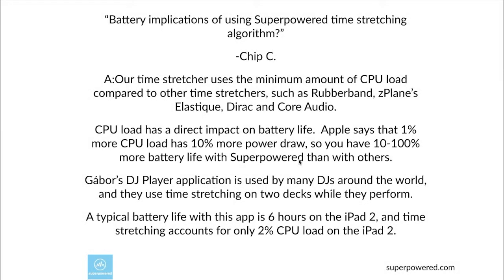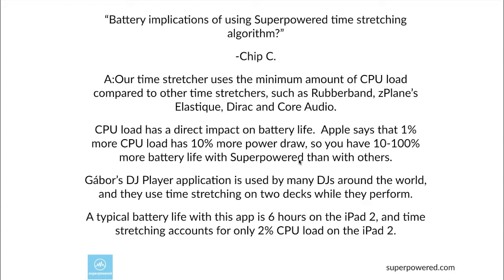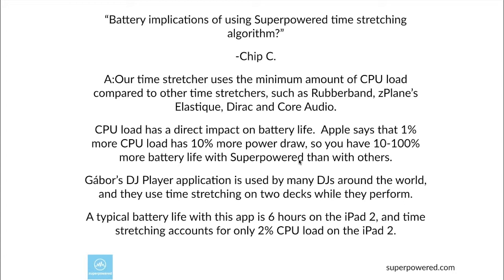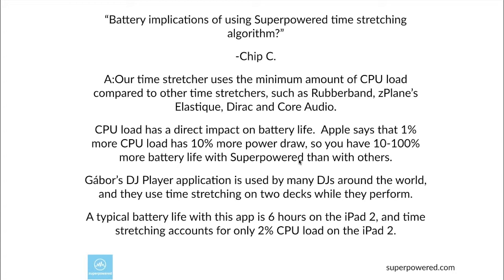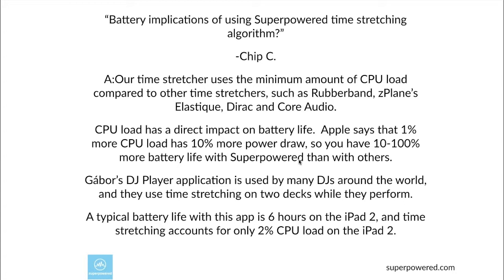iOS and Android Time-stretching, pitch-shifting audio algorithms implications on power consumption?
Speaker 1: So, Chip asks about time-stretching. How does it impact power consumption and battery life?

Speaker 2: Time-stretching is the most complex audio transformation so far. So, it’s the most resource hungry thing we got in terms of CPU battery, but still we designed our time stretcher to be the most format on mobile devices. So, it really uses a minimum amount of CPU load. It uses just like 1 or 2 percent on the iPad 2, which is a really old design. So, that means you can safely use our time stretcher on almost every mobile device and we also certainly measured our time stretcher against other implementations such as the very popular Elastique by zplane, Direct, or Core Audio, or Rubber Band. Superpowered uses way less CPU than those. And a CPU load has direct impact on battery life. You can have the best battery life with time-stretching with Superpowered. So, here’s an example with my DJ Player application that is a professional DJ application. DJs are playing 2 tracks using 2 decks simultaneously with this application when they perform. Time-stretching is typically enabled and still they can use the application for more than 6 hours. So, using Superpowered time-stretching, there are no big battery implications at all.